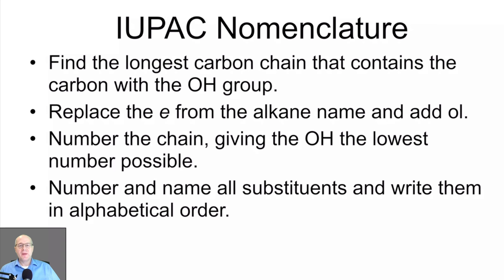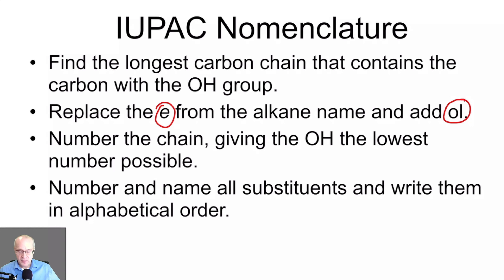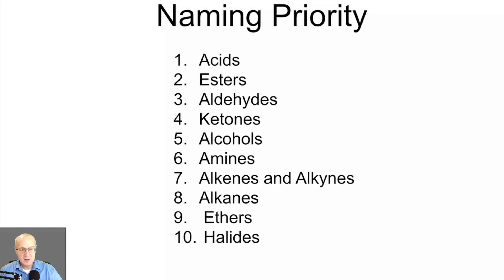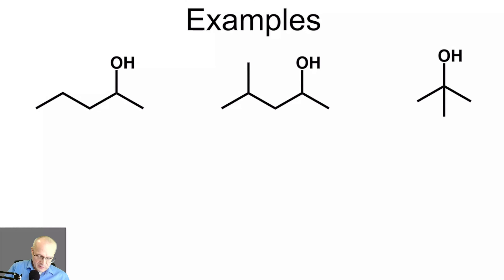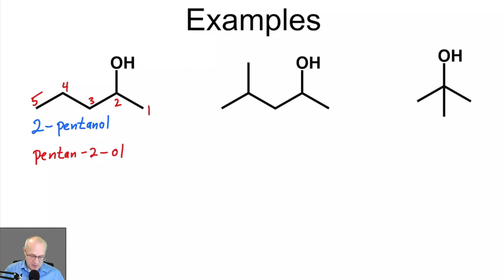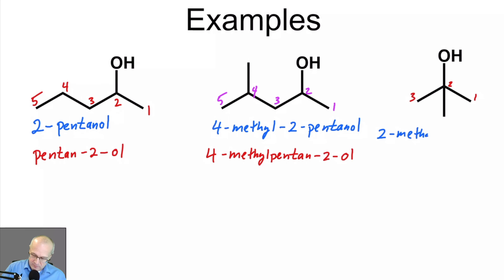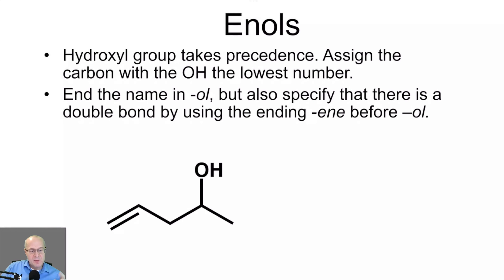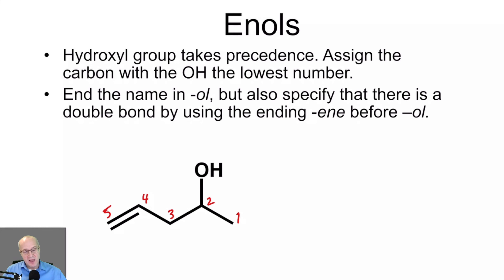IUPAC Naming of Alcohols - Organic Chemistry One (1) Lecture Series Video 60